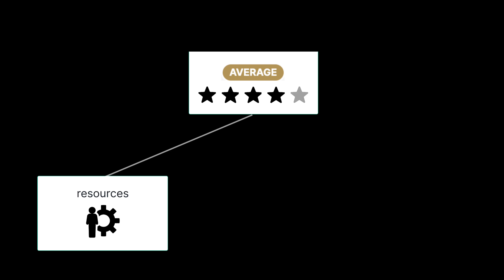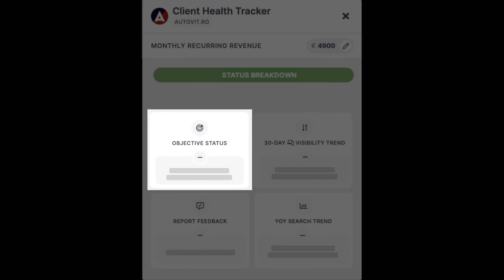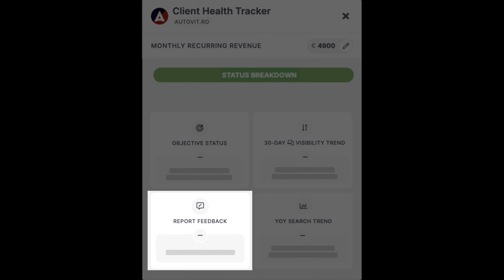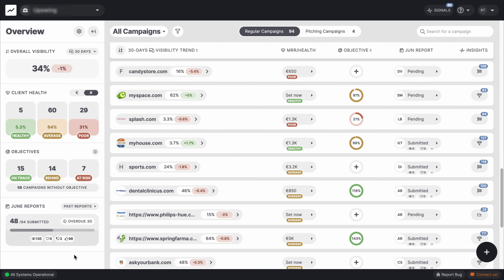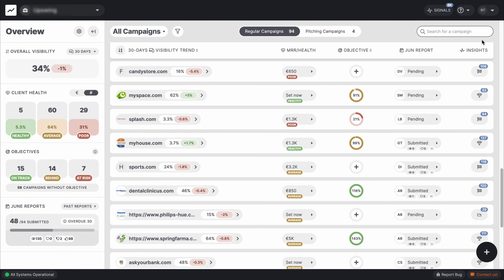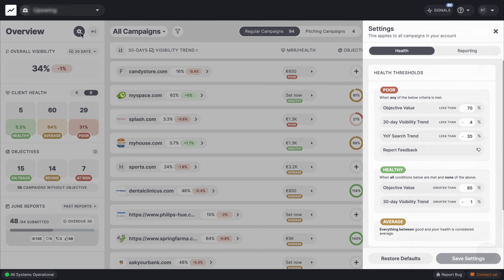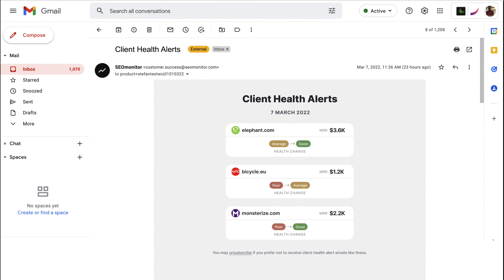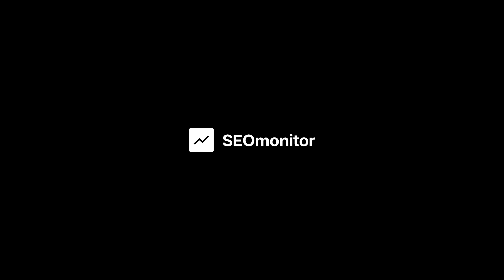SEOmonitor - Client Health Tracker & Alerts